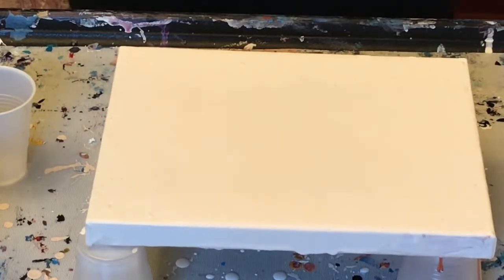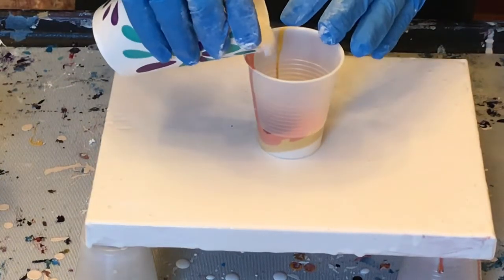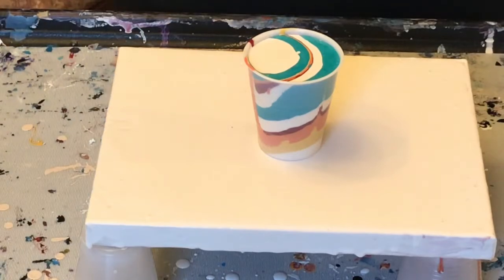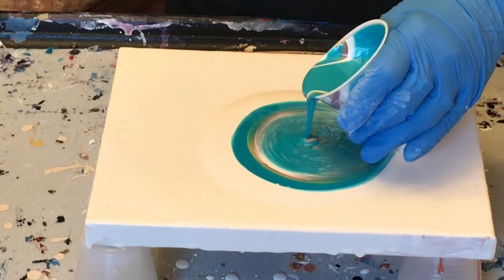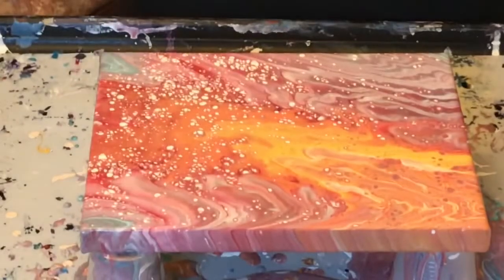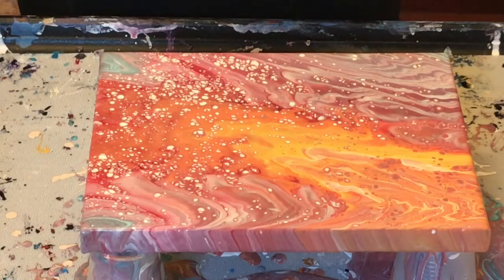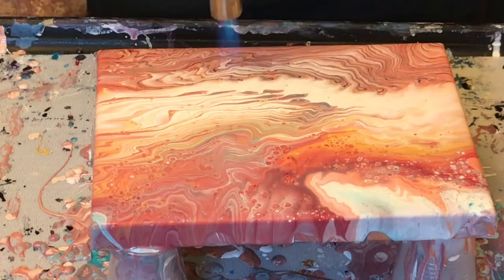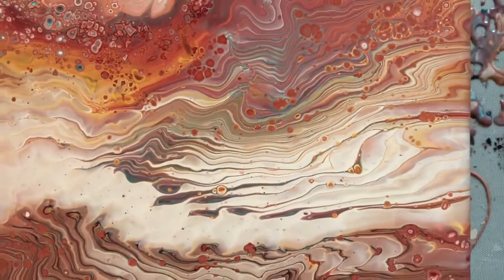(28) SUNSET CLOUDS (straight pour) fluid art, acrylic pouring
Straight pour
8x10 canvas
Medium used: 2 parts glue all and 1 part water mixed one to one with acrylic paints.
Paints used: sax true flow heavy bodied white acrylic paint. Deco art satin enamel true white, extreme sheen aquamarine, liquitex brilliant red, magenta, burnt umber, Naples yellow,.

“Elements” by Corinne Corcoran
Piano, vocals: Corinne Corcoran
Bass: Dave Tracey
Acoustic guitar: Ernie Trionfo
Percussion, autoharp, vocals: Frank Gross